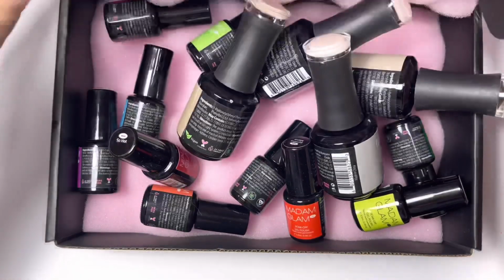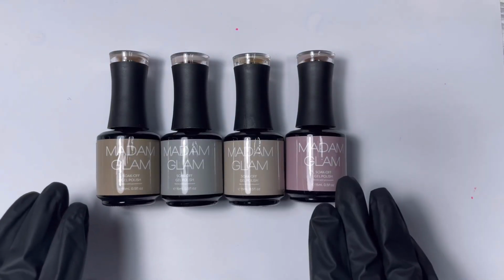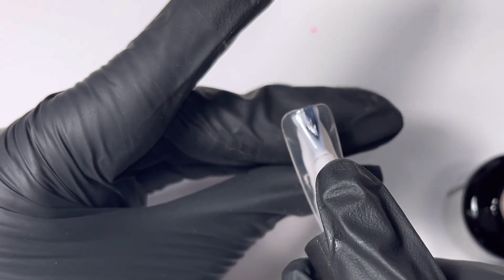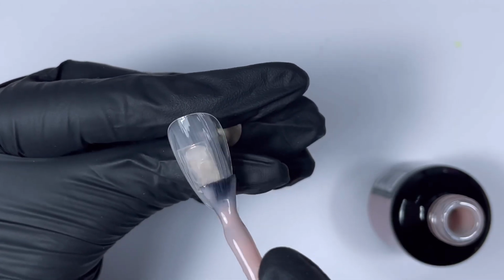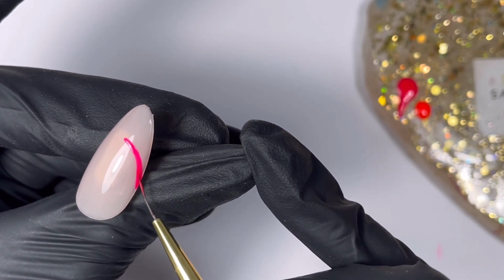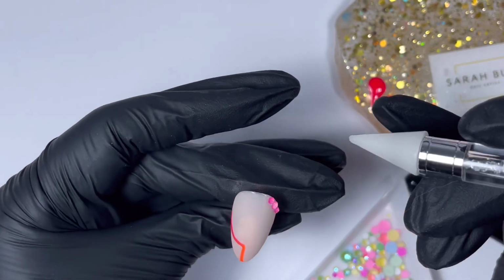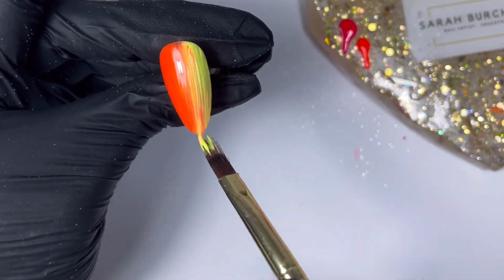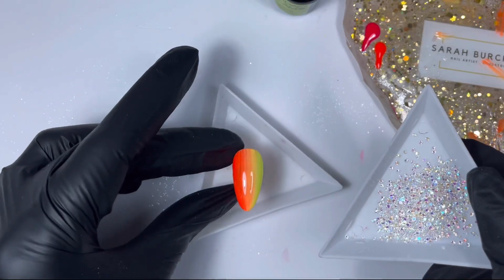Purity sheer gel nail art with madam glams new bundle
Thanks to MadamGlam for these gorgeous gels.